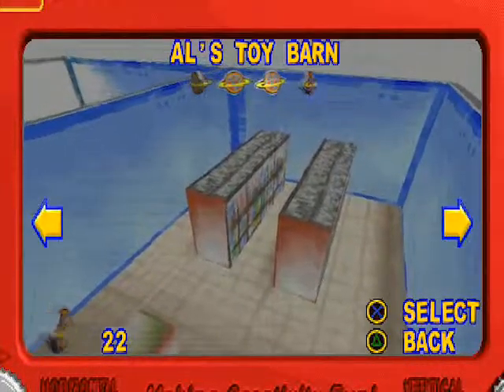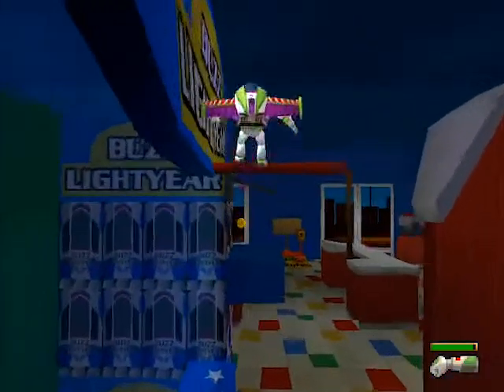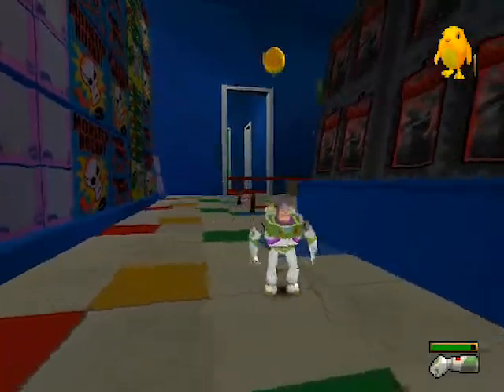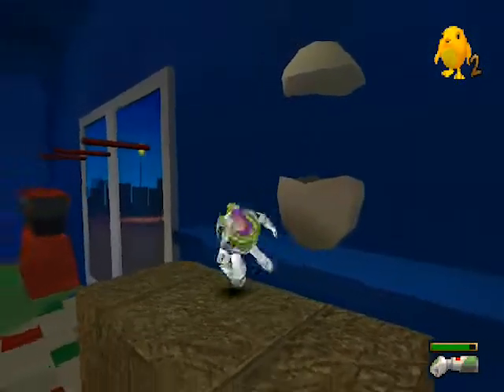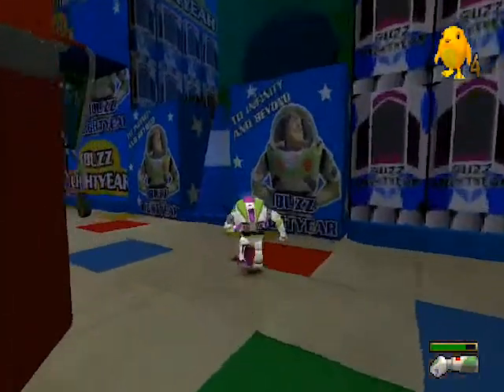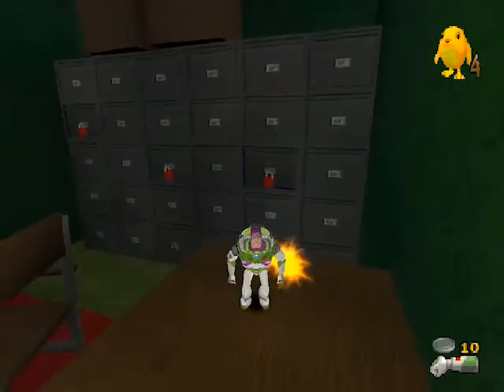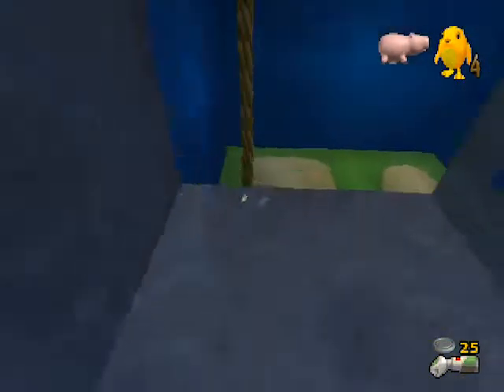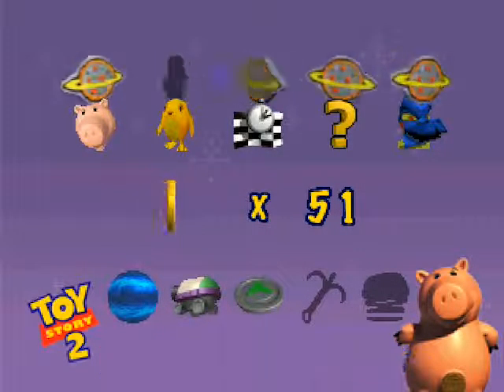Buzz Lightyear to the Rescue - Part 7: Al's Toy Barn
Rocket boots!